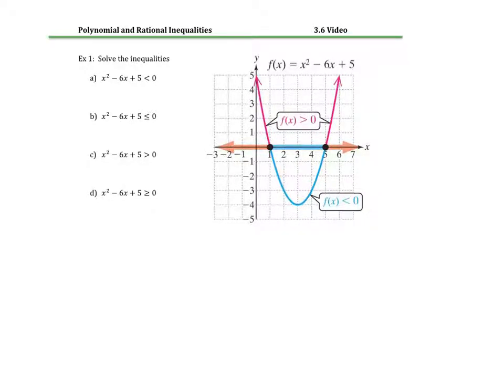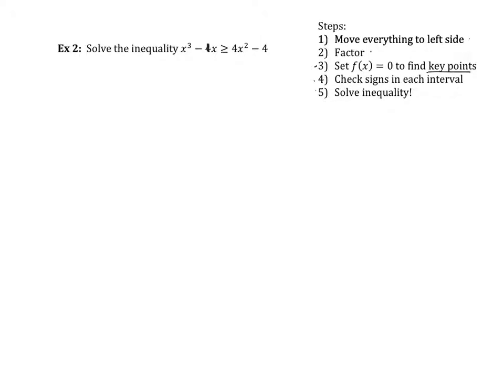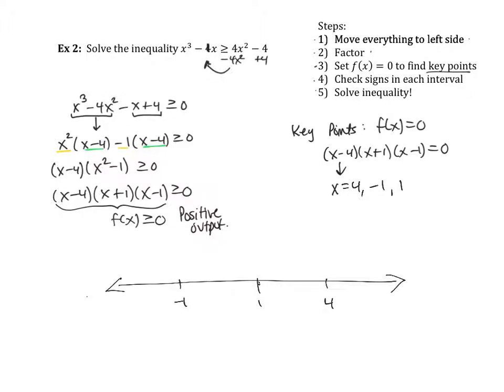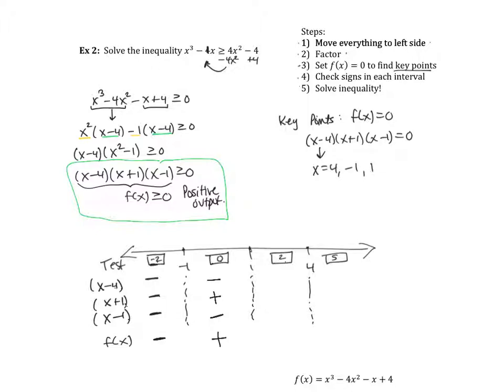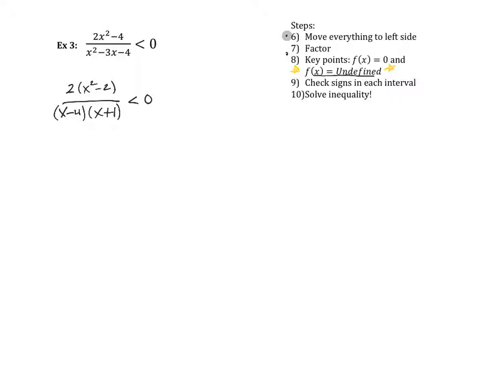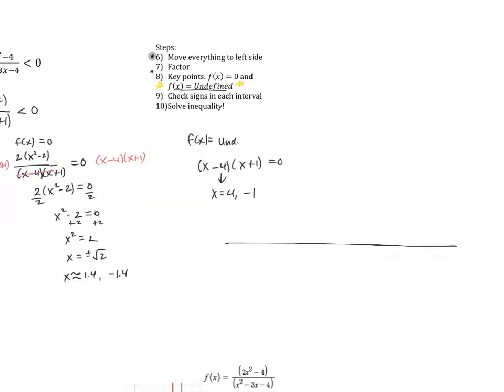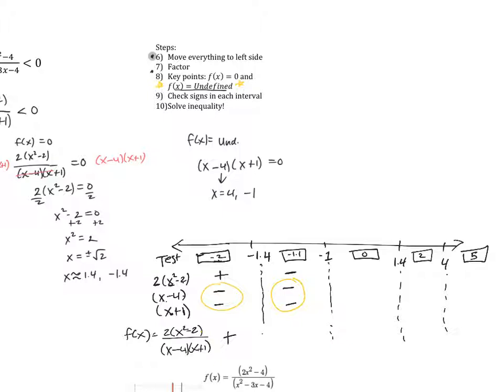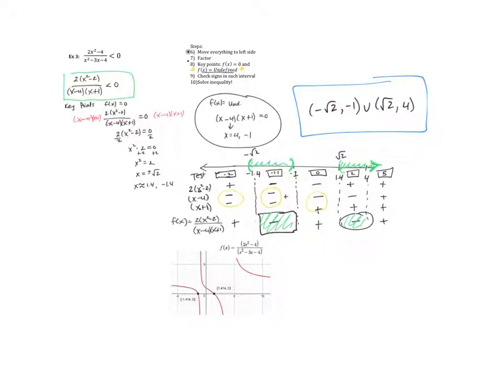3.6 Polynomial & Rational Inequalities